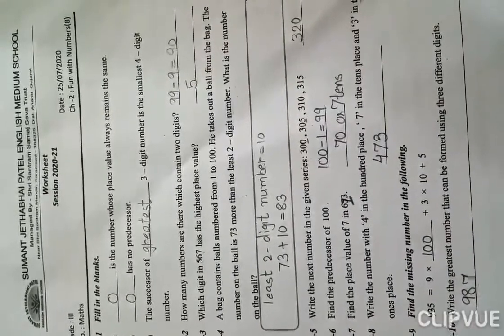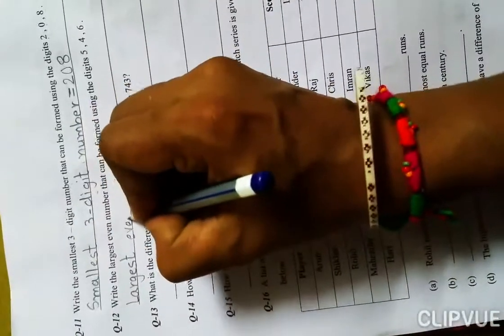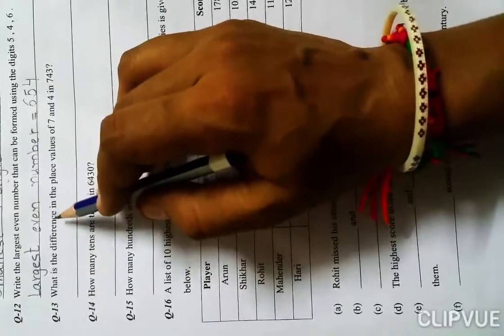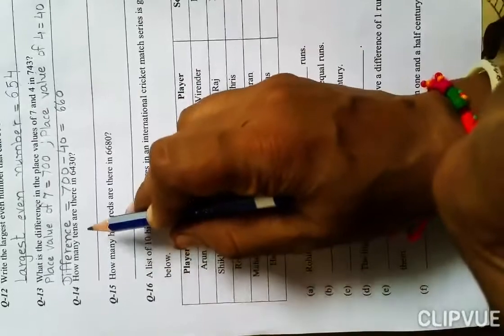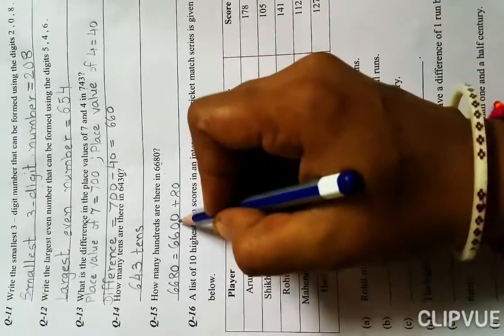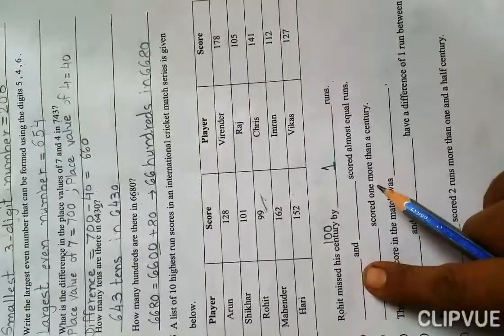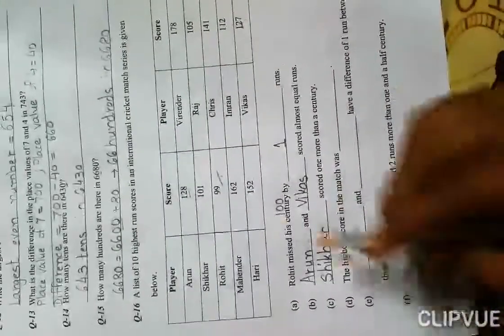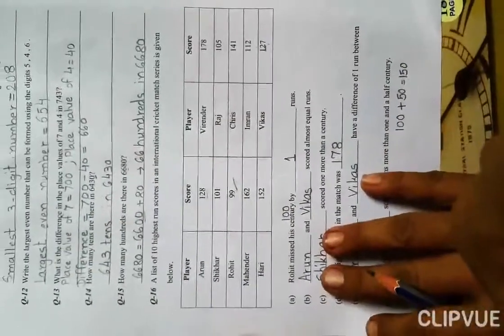MATHS GRADE-3 25-7-2020 WORKSHEET SOLUTION PART -2. 6-8-2020